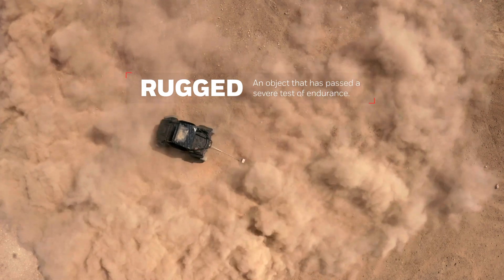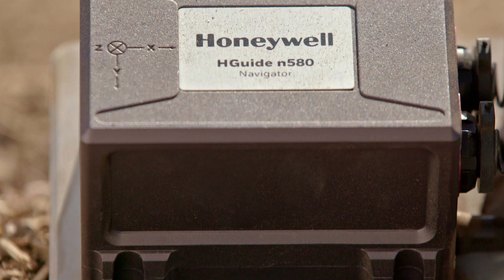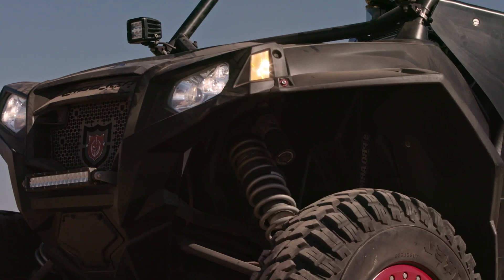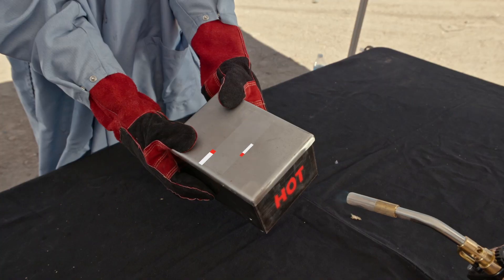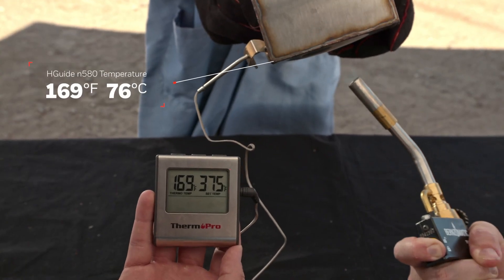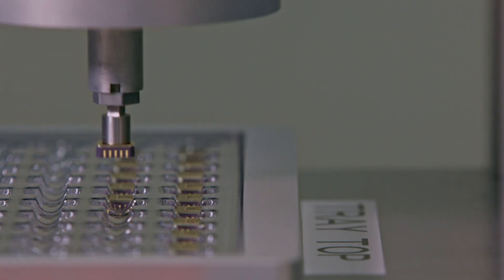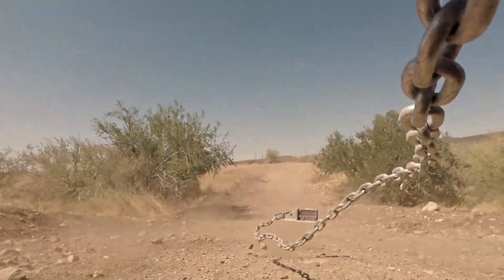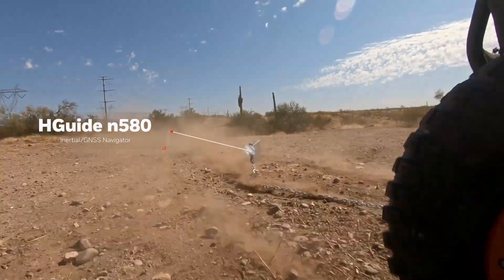Honeywell HGuide n580 Inertial Navigation System Survives Extreme Heat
If you're in the market for a high-performance and rugged inertial sensor or navigator, Honeywell's HGuide non-ITAR inertial sensors and navigators are for you. Designed to withstand some of the toughest environments and applications, we put our HGuide n580 inertial navigation system under a series of tests to see if it would withstand extreme heat conditions.

The HGuide n580 contains Honeywell’s leading edge HG4930 IMU technology and provides a powerful dual-antenna, multi-frequency, multi-GNSS RTK capability. Honeywell’s integration expertise blends the IMU and GNSS data to provide an accurate, robust navigation service to your application with all the functionalities that you need.